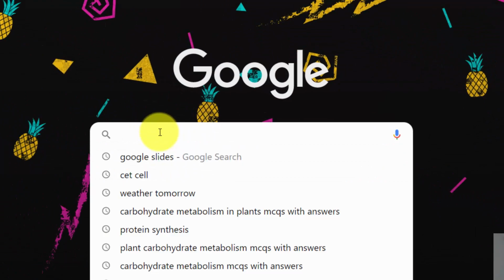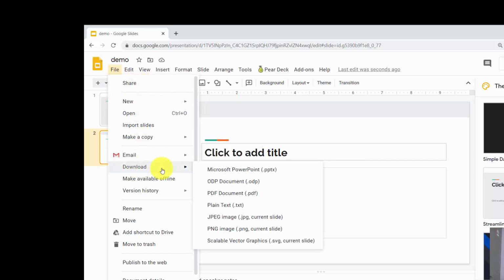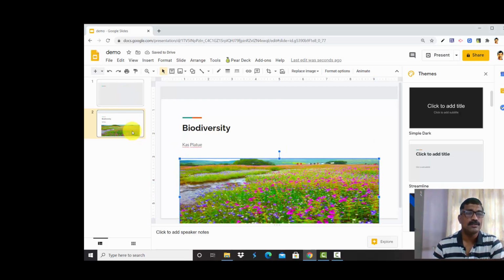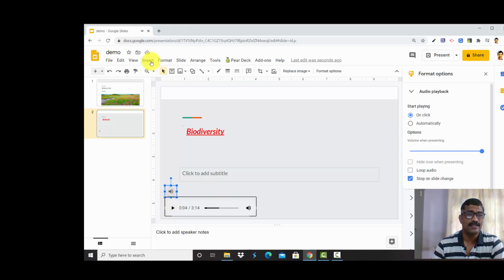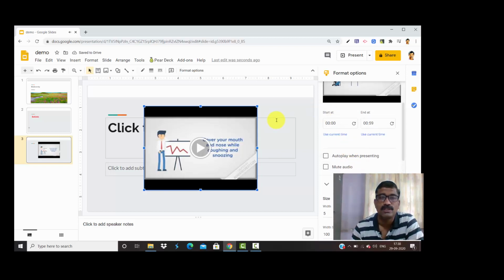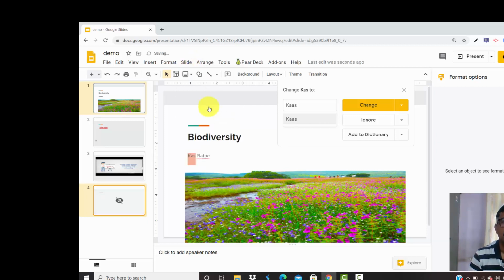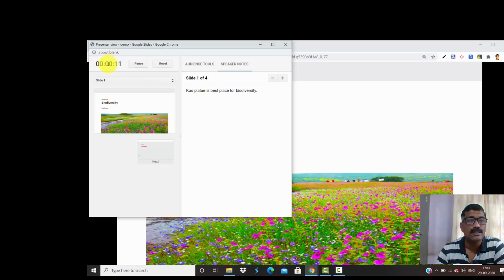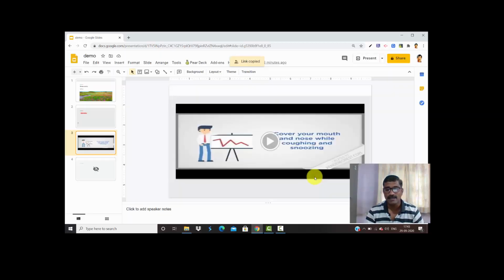Create Presentation with the help of Google Slides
Create e-content and interesting presentations using google slides.